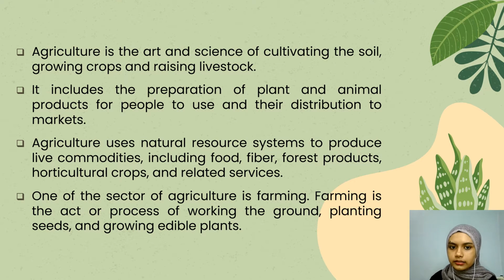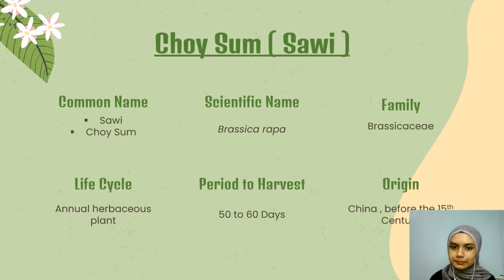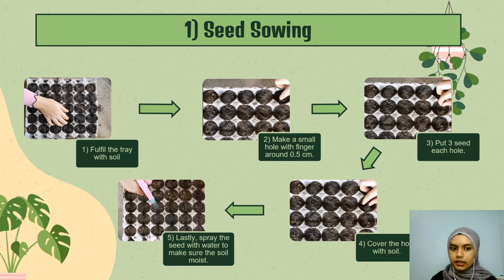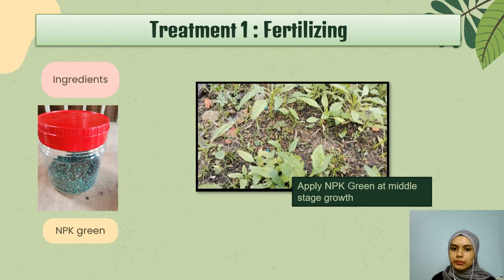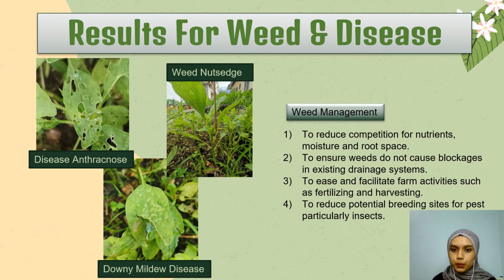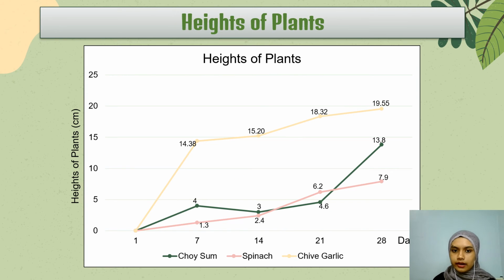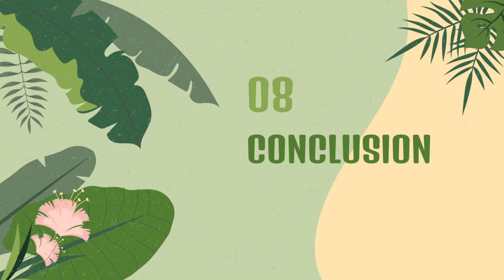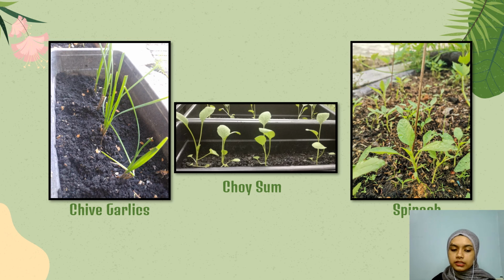Presentation Mini Project (PRT) Group 3